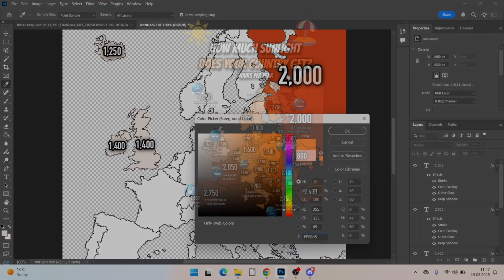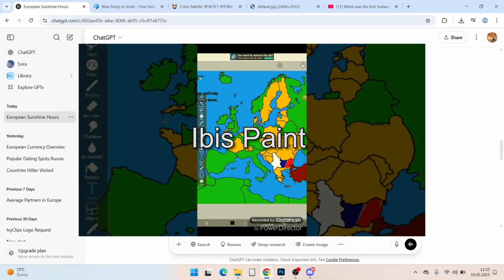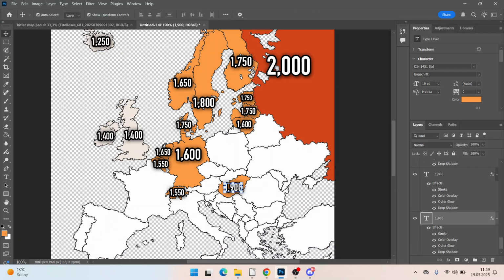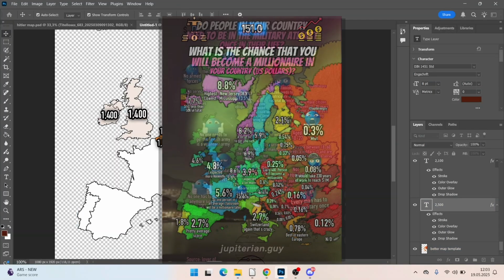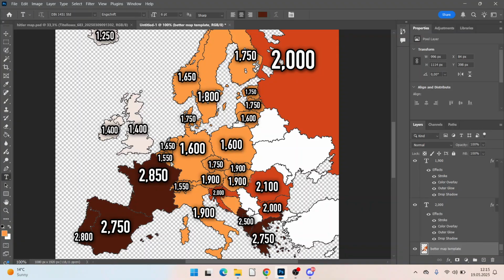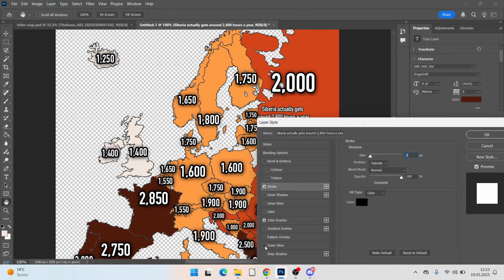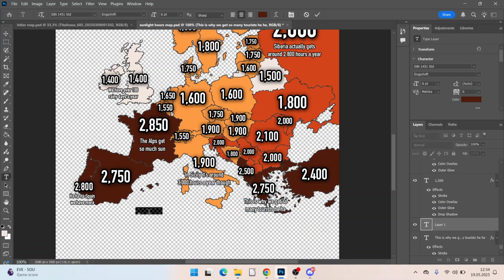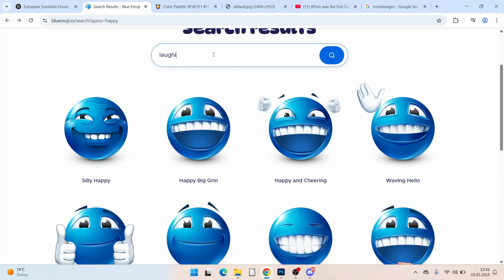How to make BEAUTIFUL European Maps for Youtube Shorts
In this video I show you my process behind creating the maps on my Shorts feed. I also plan on making more in-depth tutorials about this topic regarding finding ideas for maps, the video editing process and going deeper into the production part (fonts, colors, illustrative work).